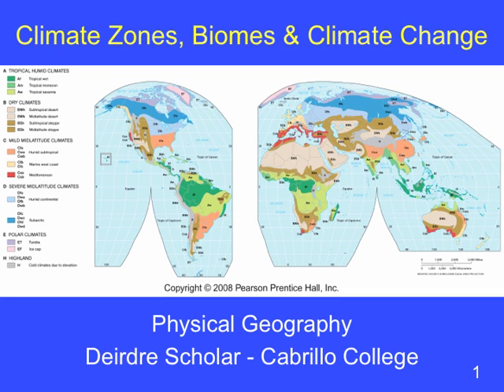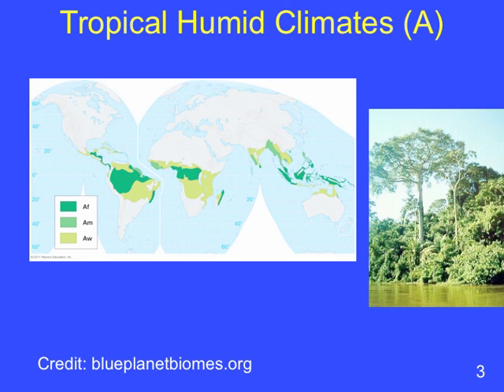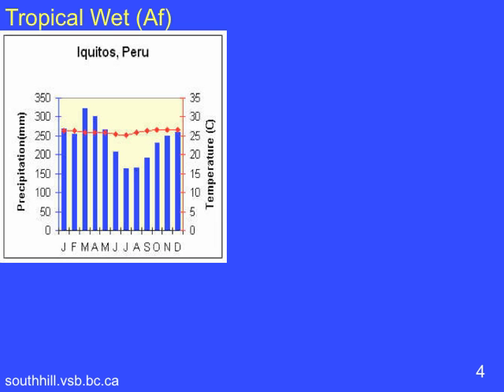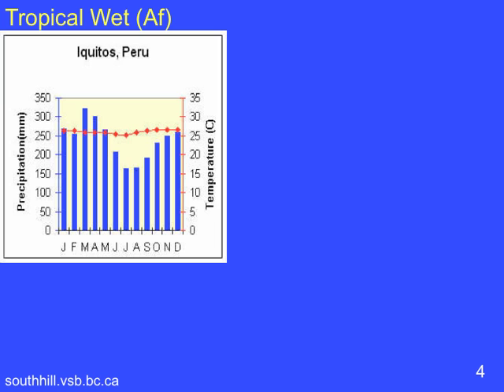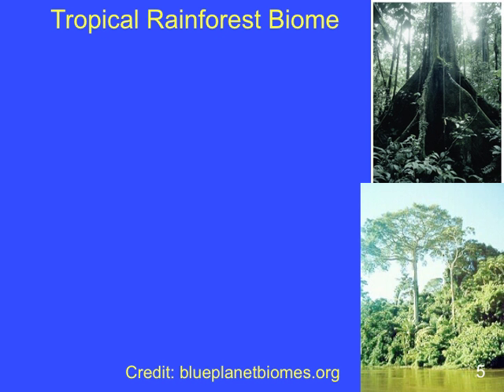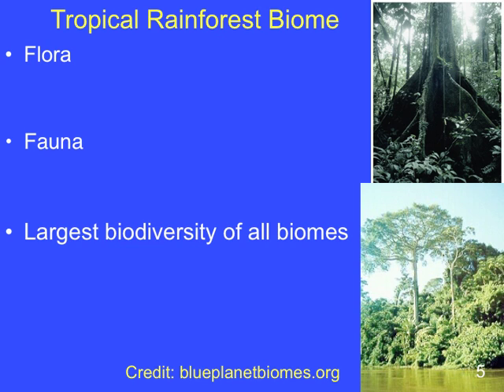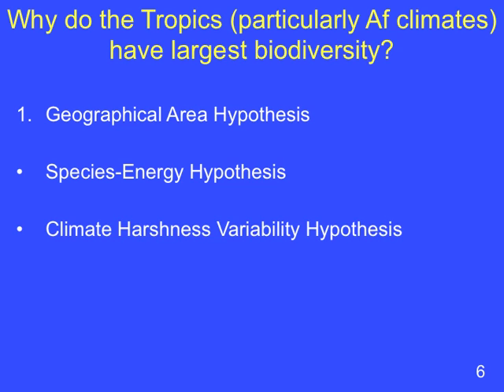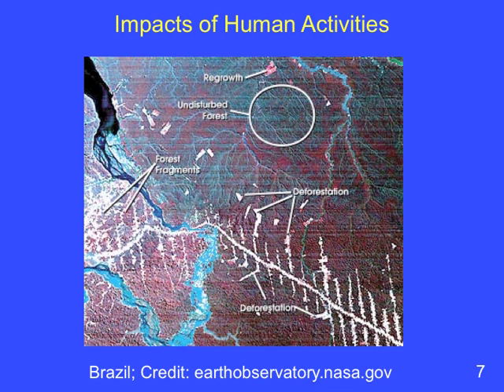Climates & Climate Change Part 1